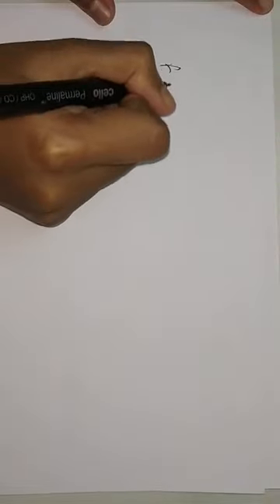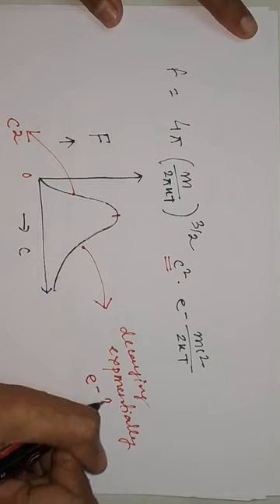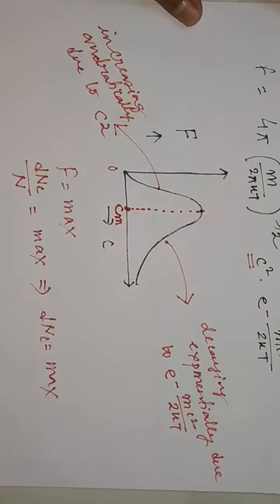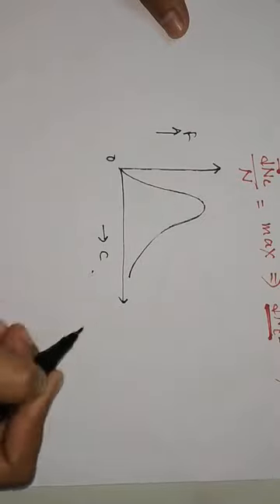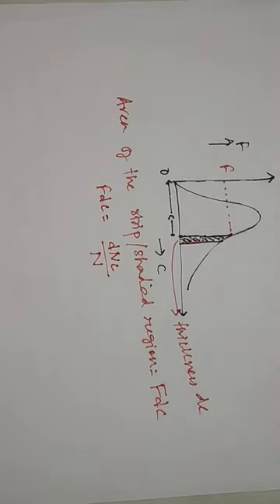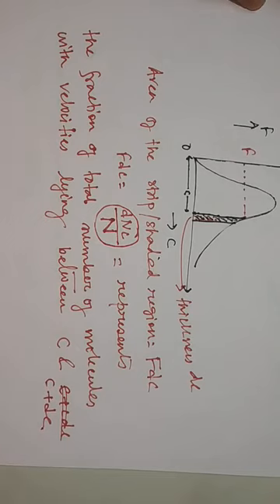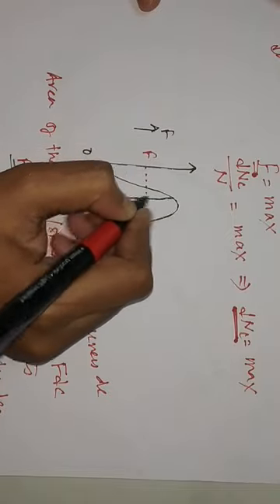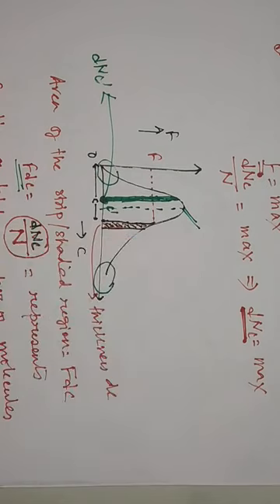15. Distribution function part 2